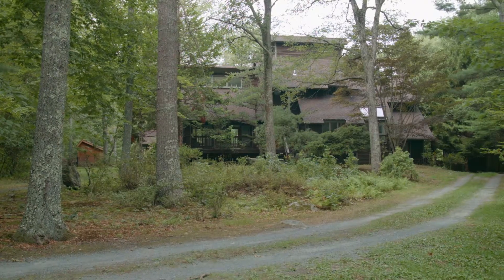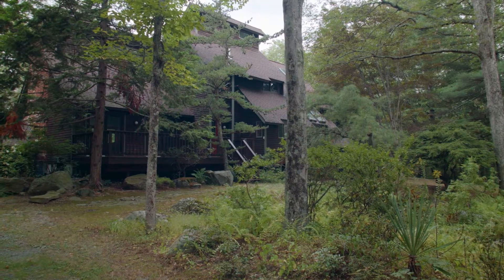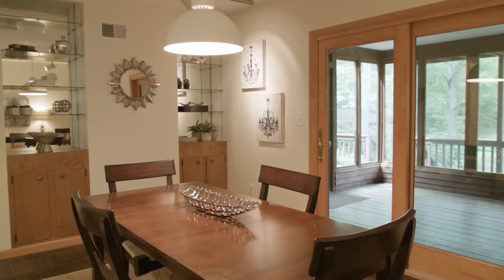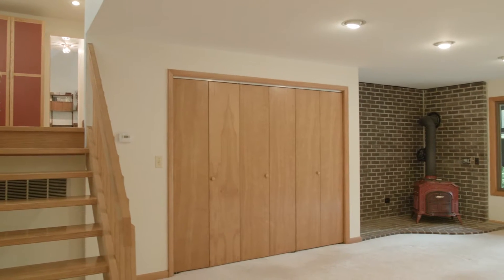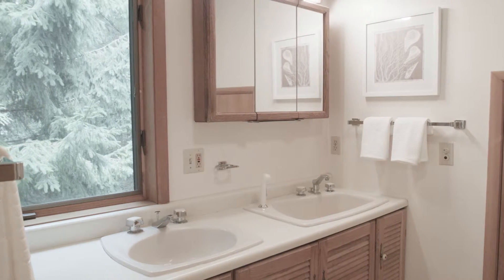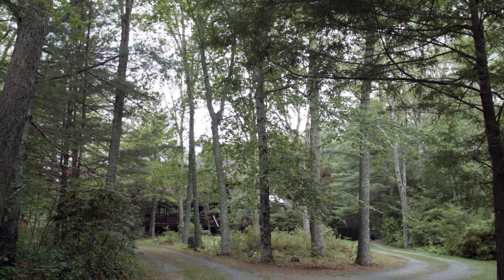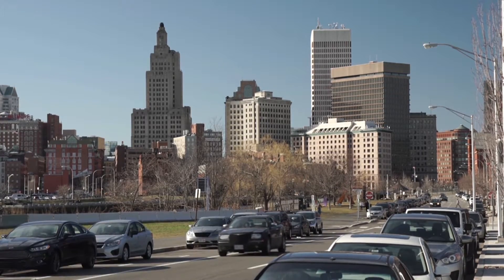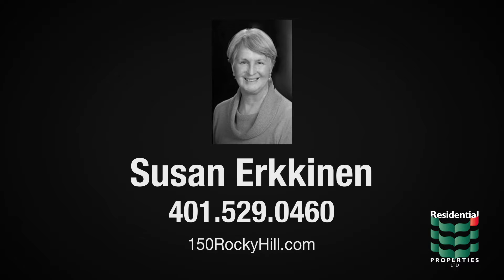150 Rocky Hill Road, Rehoboth, MA 02769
SPECIAL LIGHT-FILLED, CUSTOM CONTEMPORARY WITH SKYLIGHTS, LOTS OF GLASS DOORS, SEVERAL DECKS, LARGE SCREENED PORCH, NICE FAMILY ROOM, LOTS OF CLOSETS AND STORAGE. OVER 11 ACRES OF PRIVACY, WALKING TRAILS, GARDENS. POOL, LARGE GARAGE / WORK SPACE.